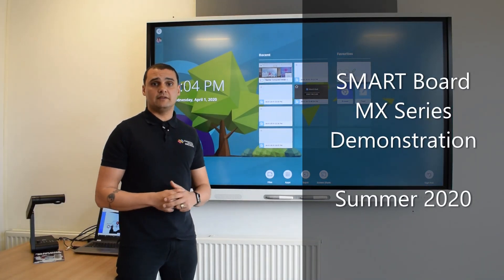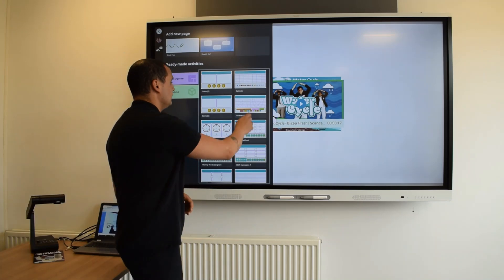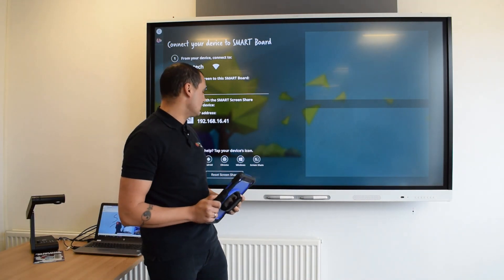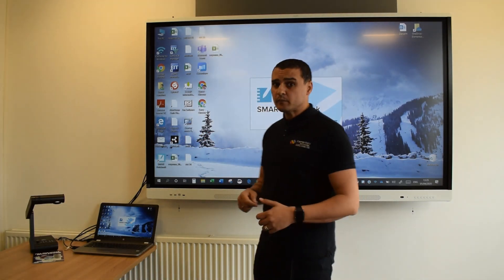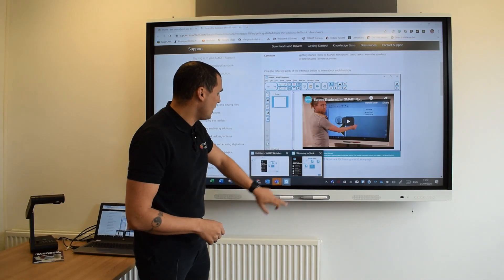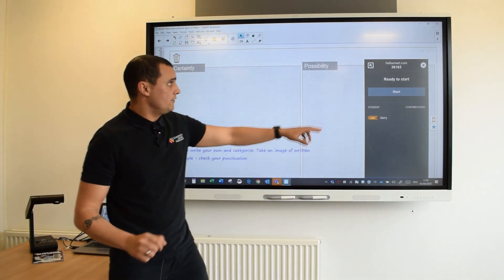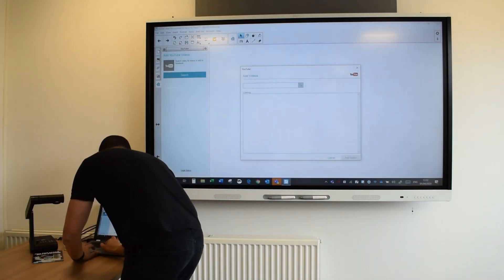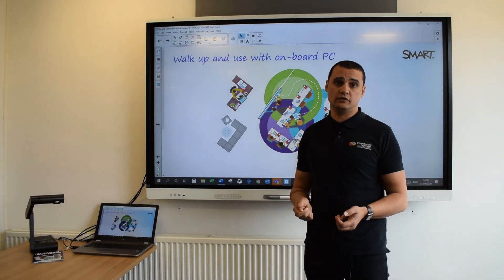SMART Board MX Series - a full demonstration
Daniel Handford talks you through the features and benefits of the new, latest version of the SMART Board MX Series. Walk up and use technology, SMART Notebook, SMART Learning Suite, iQ plugin, screen sharing and lots more.

The demonstration has a focus on how it supports you to improve teaching and learning.

Elementary Technology is a SMART Platinum Partner and SMART Reseller of the Year 2019. We're dedicated to supporting schools to use technology to deliver better education.